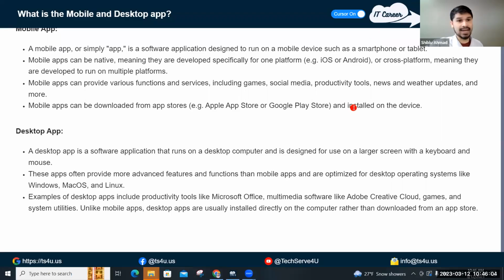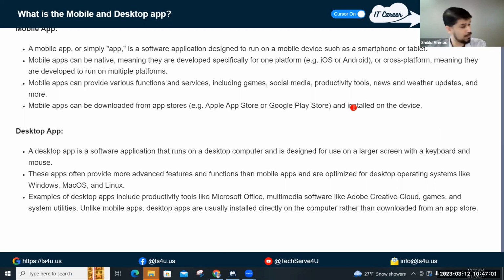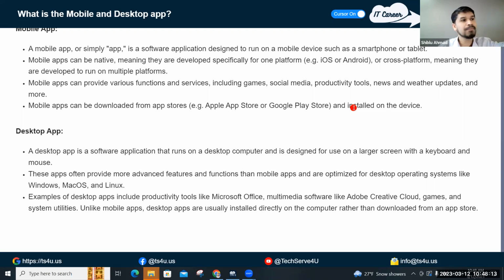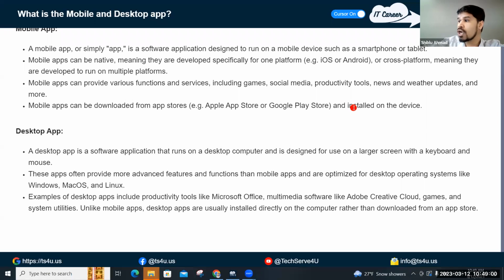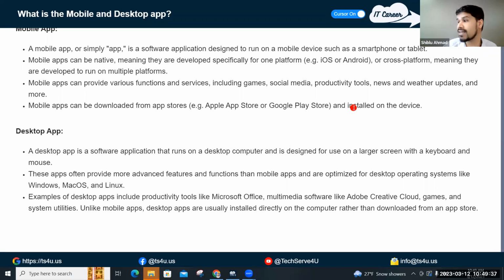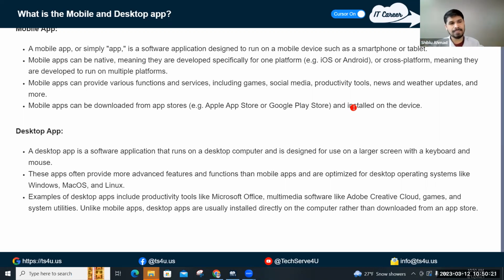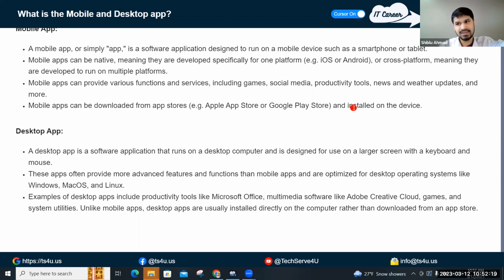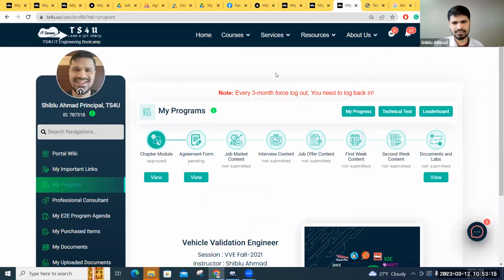Mobile apps: Static vs. Dynamic - Which is better for you?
1. Mobile apps are divided into static and dynamic apps. Static apps only read documents and do not store or send any information.
2. Dynamic apps allow users to sign up, make purchases, and interact with the backend.
3. Mobile apps can be developed using specific programming languages for iOS and Android or through cross-platform frameworks like React Native and Flutter.
4. Desktop apps are developed using different programming languages, such as .NET Studio or JavaScript with libraries like electron.js, and can be thick or thin clients.
5. Thick clients are desktop apps that perform more functions locally, while thin clients rely on the internet for most functions.
6. Both mobile and desktop apps need to go through a process to be approved and released on app stores or for distribution to users.
7. Understanding the differences between mobile and desktop apps, as well as thick and thin clients, is important for developers and industry professionals.

In this video, we dive deep into the world of mobile apps and explore the key differences between static and dynamic applications. Are you trying to decide which type of app is best for your needs? We'll break down the definitions, advantages, and disadvantages of each category, helping you make an informed choice. Discover how static apps offer simplicity and speed, while dynamic apps provide flexibility and real-time updates. Whether you're a developer, a business owner, or just a tech enthusiast, this video will equip you with valuable insights. Don't miss out on understanding which mobile app type suits your requirements best!

Our Office address:
30500 Van Dyke, Ste- 201